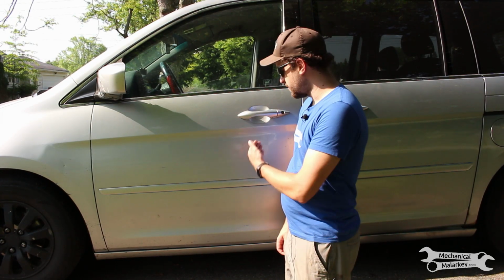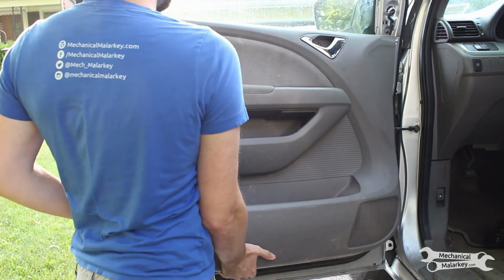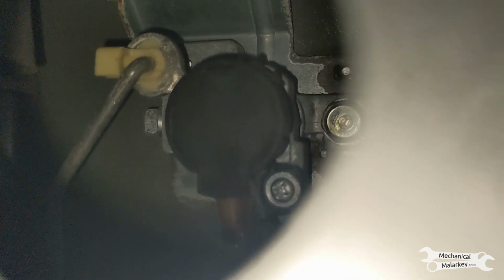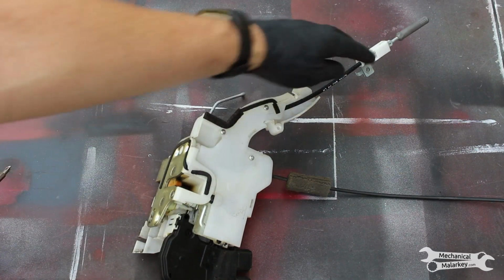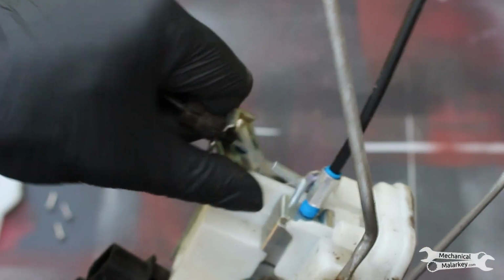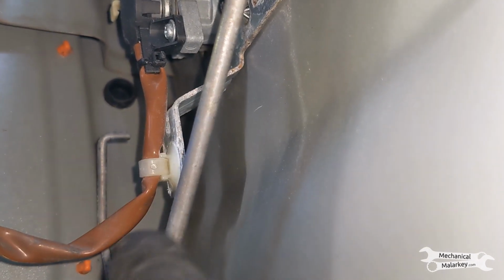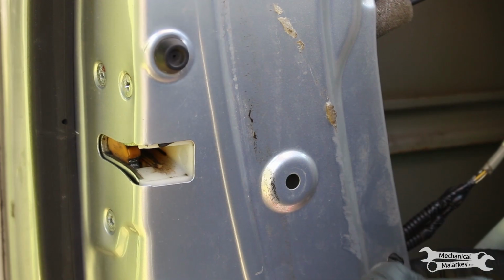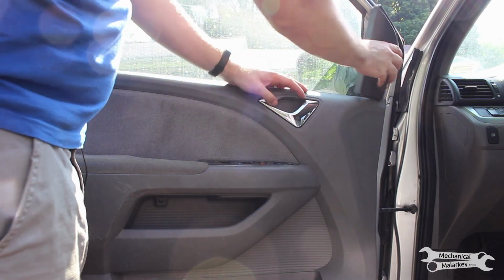2005-2010 Honda Odyssey Front Door Latch Removal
How to remove and reinstall the front door latch on a 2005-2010 Honda Odyssey.